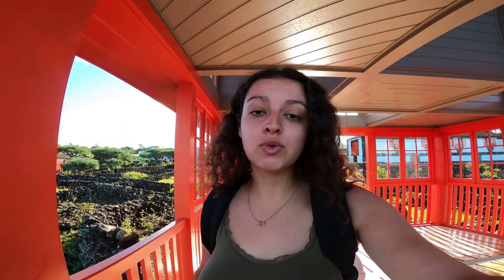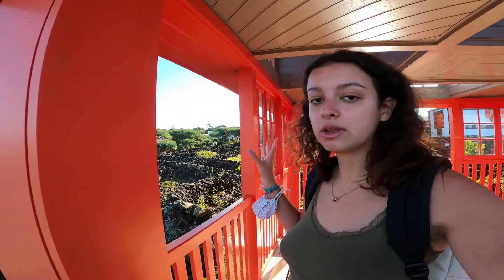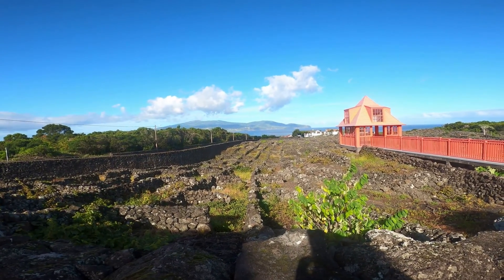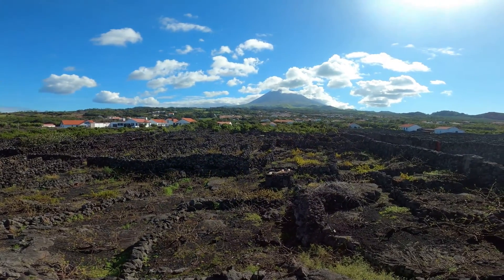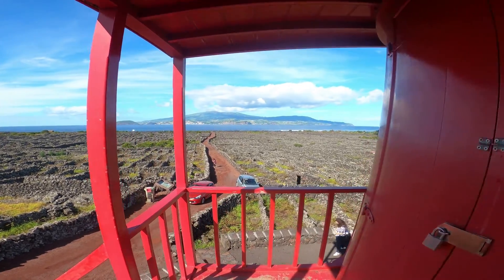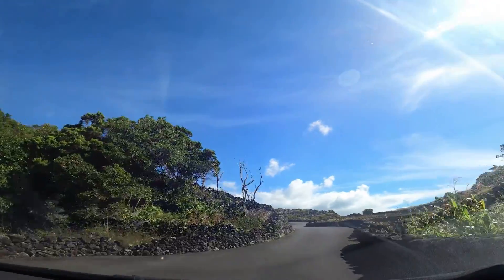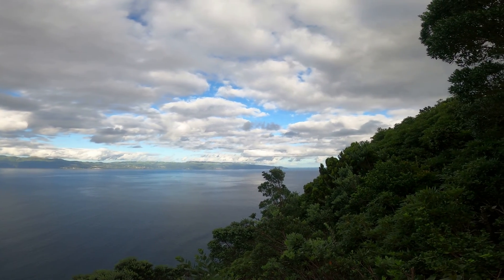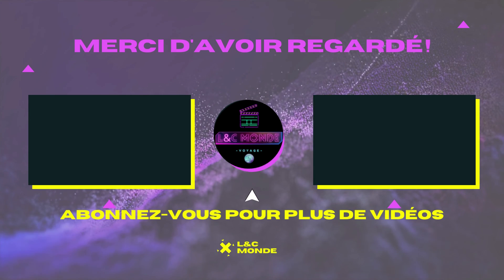Découverte des Vignes de Pico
Bonjour à tous et à toutes et bienvenue à bord !

Nous sommes 2 femmes à gérer cette chaîne Youtube. Nous sommes diplômées dans le milieu du tourisme et nous souhaitons vous partager nos meilleures adresses et voyages.

|  |  DESCRIPTION  |  |

Aujourd'hui, je vous partage la continuité de mes aventures aux Açores sur l'île de Faial cette fois-ci. Prêt à suivre ces péripéties ? Restez connectés pour la suite ;)
Cette vidéo a été tournée en octobre 2021 !

On espère que cette vidéo vous aura plu ! Si certains d'entre vous ont l'âme d'un aventurier n'hésitez pas à nous partager vos expériences.

Célia et Leiya